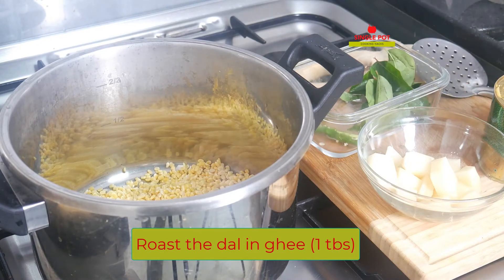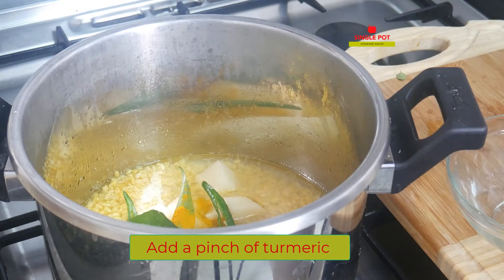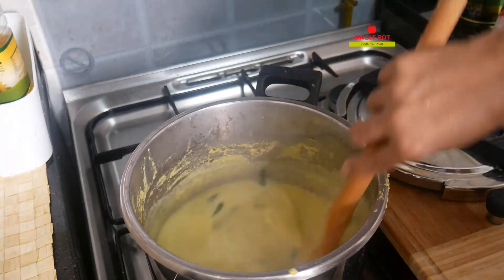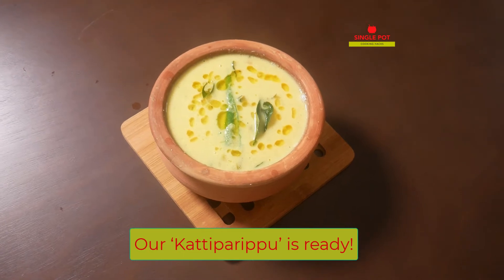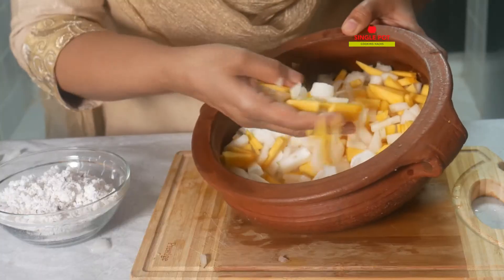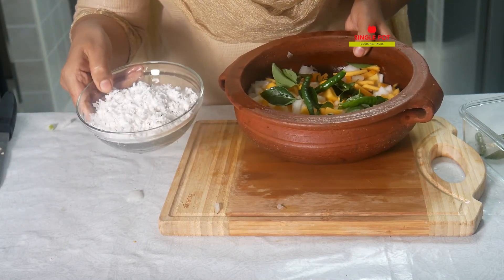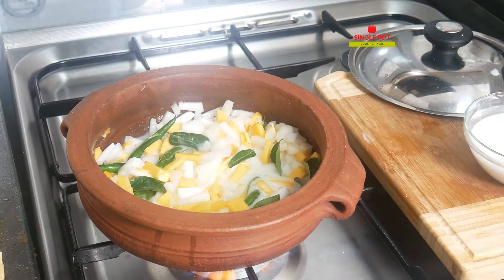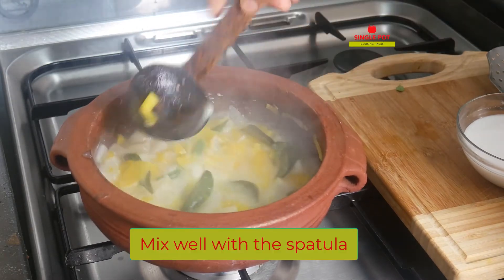KATTI PARIPPU | OLAN | NADAN KATTI PARIPPU | PARIPPU CURRY | SINGLEPOT | EP: 9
Kattiparippu is an onam special dish which is made with moong dal and is boiled in thick coconut milk with curry leaves and green chillies.
Plan is a typical Kerala traditional curry made from pumpkin and ash gourd boiled in coconut milk.It is flavored with curry leaves and green chillies.

INGREDIENTS

For kattiparippu
Coconut milk - 1.5 cups (1/2 coconut ) Curry leaves - 3 paddle
Green chillies - 5 in number

For Olan
Pumpkin - 1/4 kg
Ash gourd - 1/4 kg
Coconut milk - 3/4 cup (1/2 coconut) Curry leaves - 2 paddle
Green chillies - 6 in number

Our Onam Special Videos

This channel was founded with the sole objective of providing tasty recipes to be prepared in a short period of time. The idea emanated when my daughter who is studying in a medical college in Georgia requested for recipes for quick preparation due to the study workload.

The act of cooking is not only preparing food to eat, but providing the body with healthy nourishment. When I prepare food for others I see it as a great responsibility and honor. These videos will help her, friends and public to refer back for some tasty dishes.